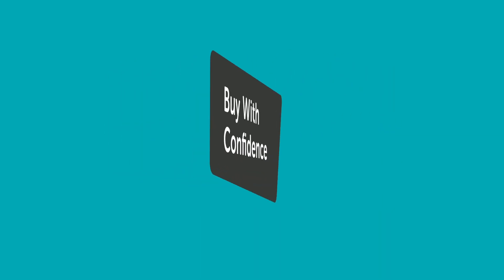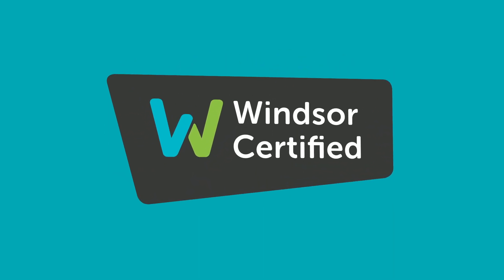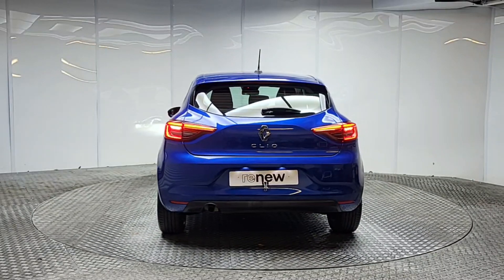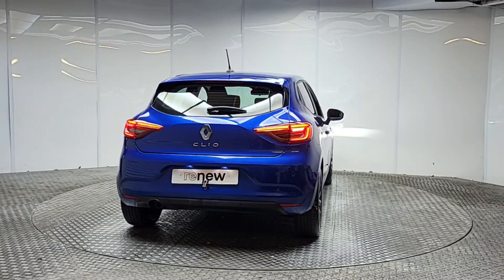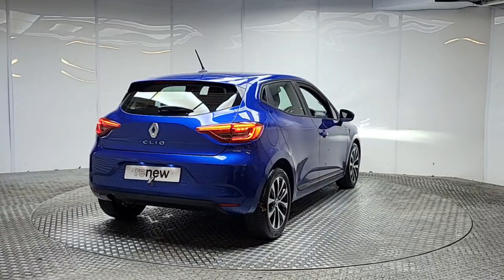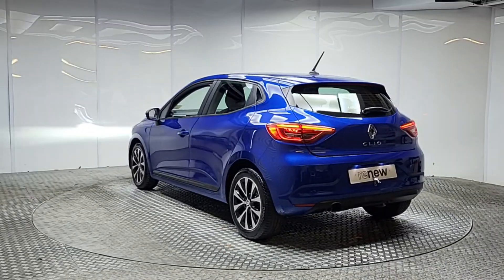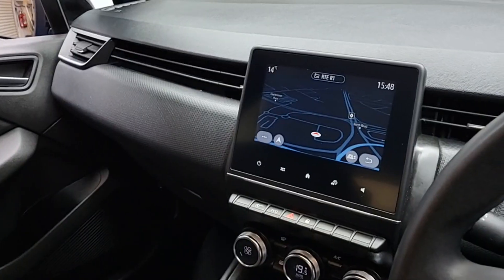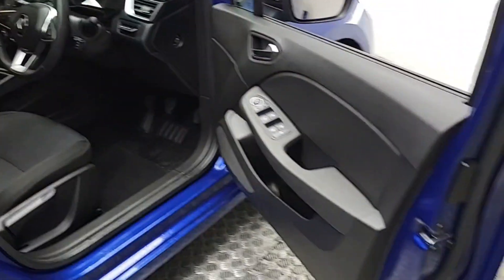231D9484 - 2023 Renault Clio TCe 90 DFull Evolution RefId: 542896